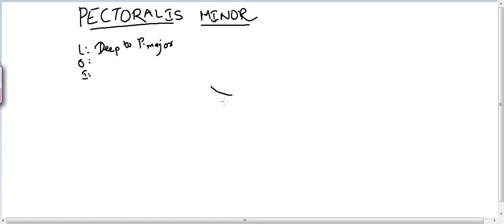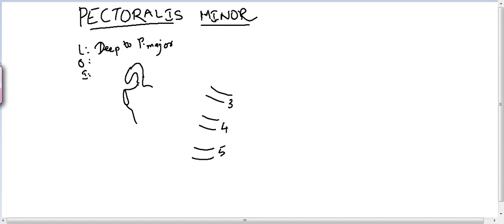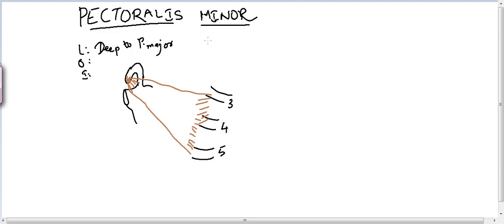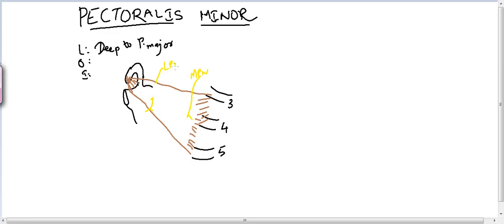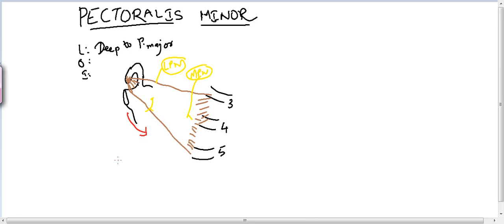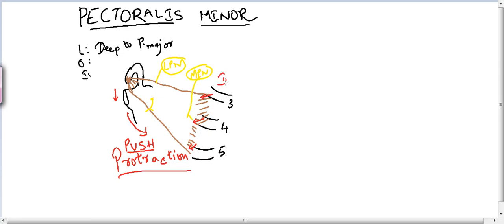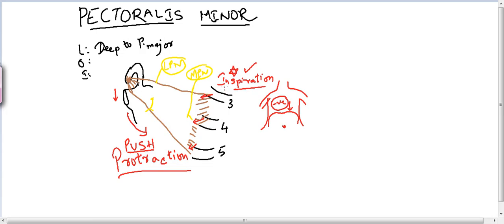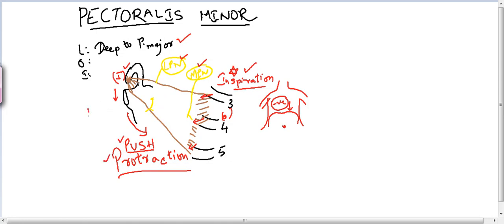Pectoralis minor| Muscle of pectoral region| exam oriented| anatomy made easy| Easy to write in exam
Pectoralis minor:
Muscle in the pectoral region.
Origin, Insertion, Nerve supply and action of this muscle.